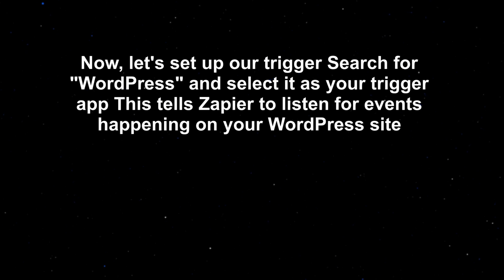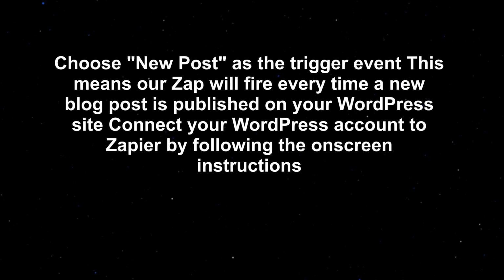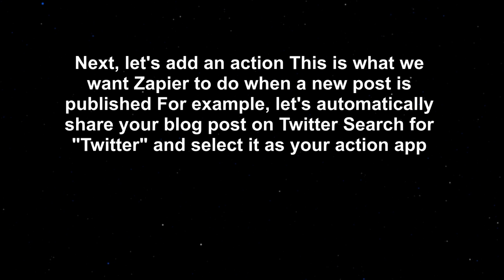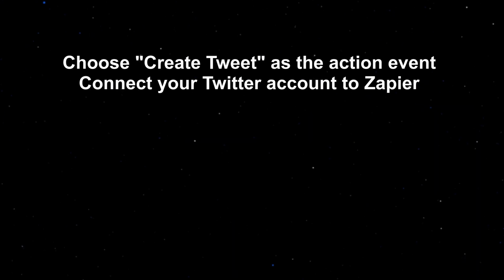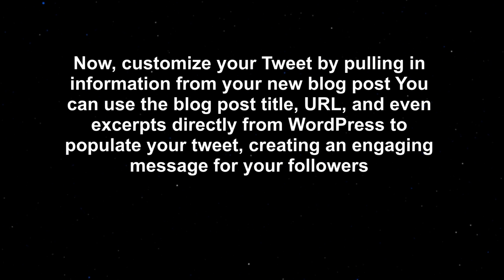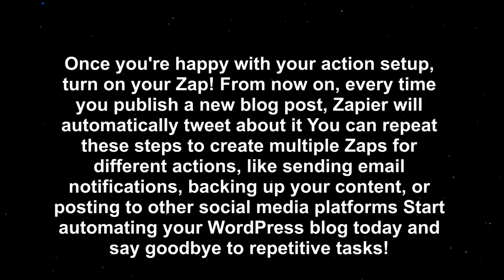How to Automate My Blog Post in Wordpress Through Zapier - KevinHowTo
How to Automate My Blog Post in Wordpress Through Zapier demonstrates automating blog post workflows in WordPress using Zapier, explaining how to connect the platform with other tools and trigger actions like sharing posts on social media, sending email notifications, or backing up content when new articles are published.

00:00 Intro
00:07 Create Zap
00:15 Set Up Trigger
00:24 Add Action
00:30 Customize Tweet
00:39 Turn on Zap